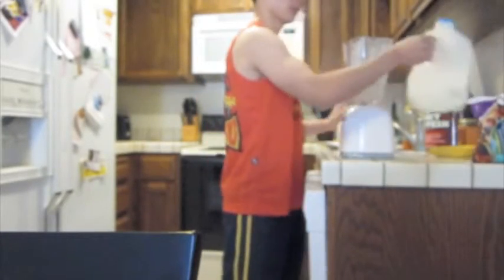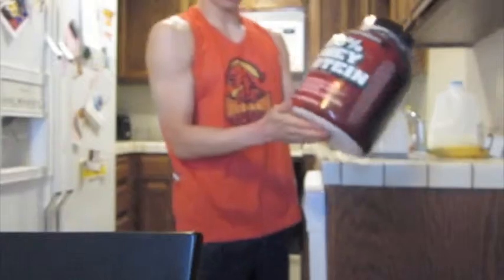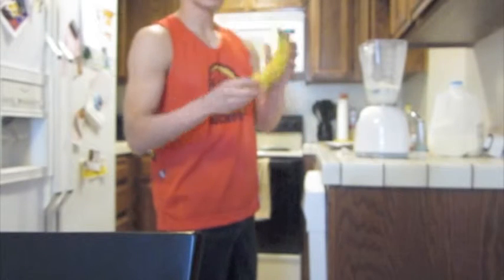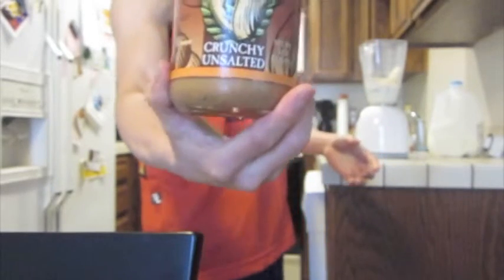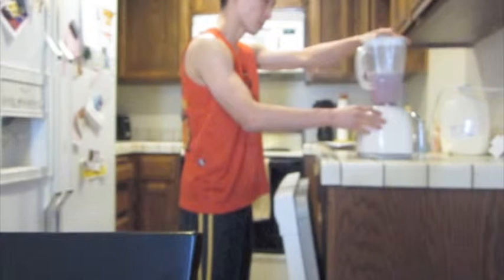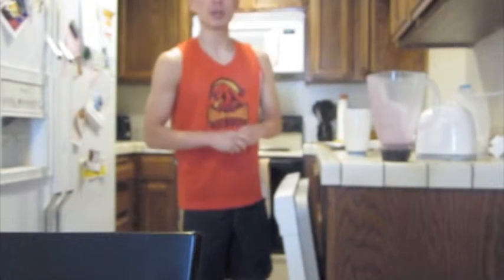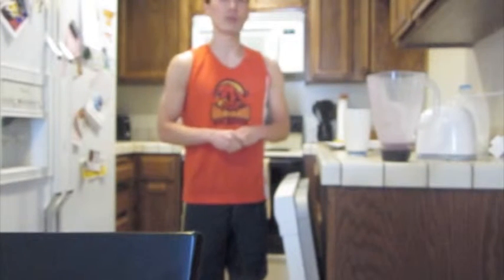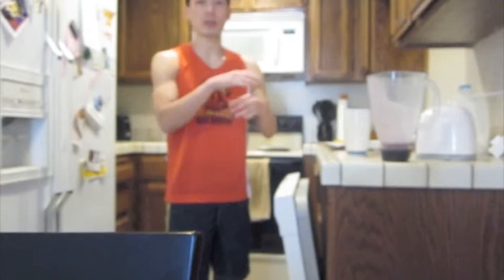Morning Workout Protein Shake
This is a shake I use every morning for breakfast after a workout to get the day started in the right way.
**Nutritional Content**
Calories 475-515
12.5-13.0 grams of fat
35 grams of protein
45-53 carbs